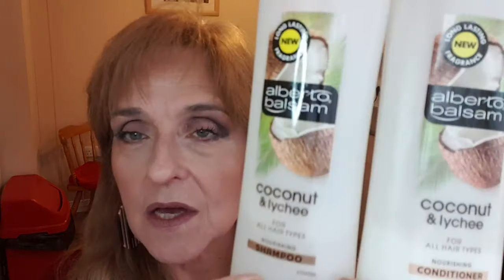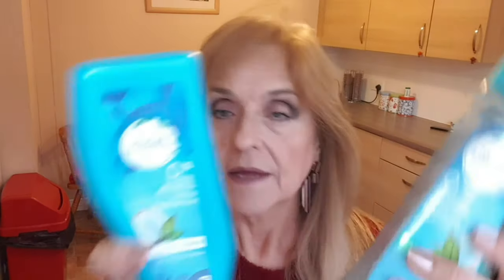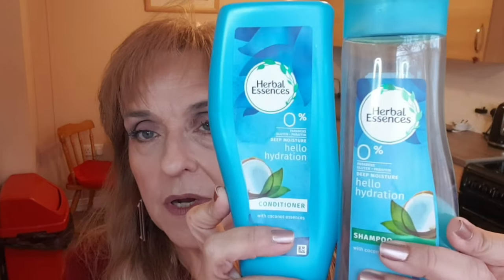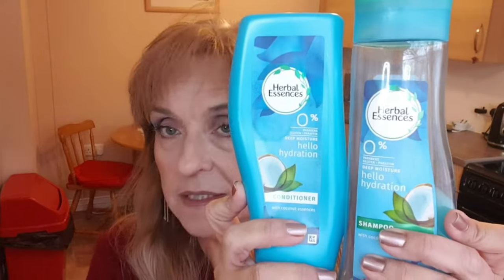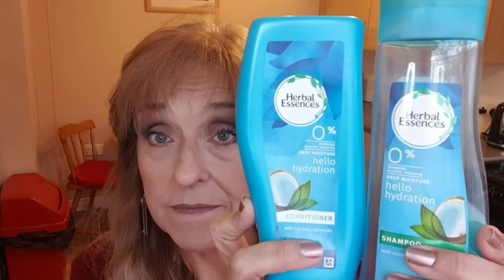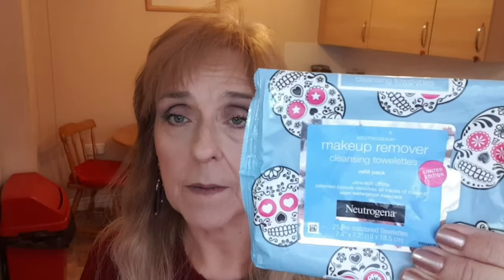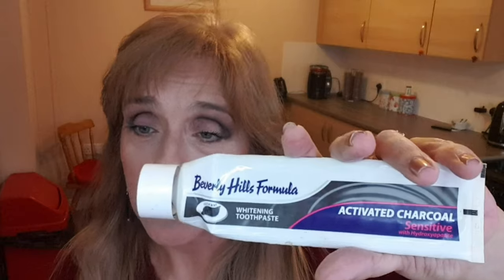EMPTIES TIME AGAIN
I thought that it was about time I did an Empties video, on the understanding my empties basket is over flowing lol
Hope you enjoy Guys and thank you so much, for taking time out of your day to spend it with me.

Bella xxxxxx

Ulta Night Vibes Palette

It Superhero Mascara….Black

Physians Formula Butter Bronzer ….Light

Tarts Amazon Clay Blush….Suduce

Wet and Wild Gel Lip Liner…..Bare to Comment

Anastarsia Liquid Lipstick……Trouble

CONTACT AND MATURE CHANNELS

~Click here for Carols list of "Fabulous (over 45) Women on Youtube"

Elle is for Livings List of

Mature Women of YouTube 100+ Fabulous Women of 45+!